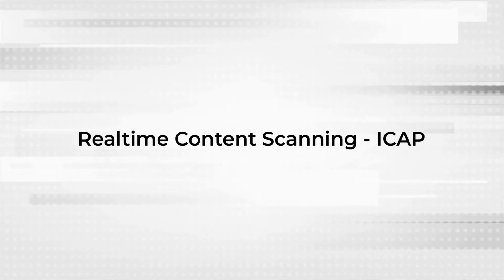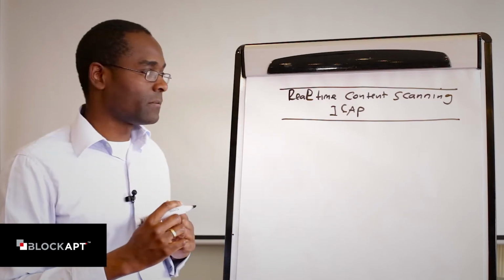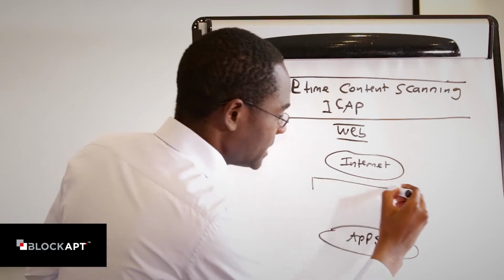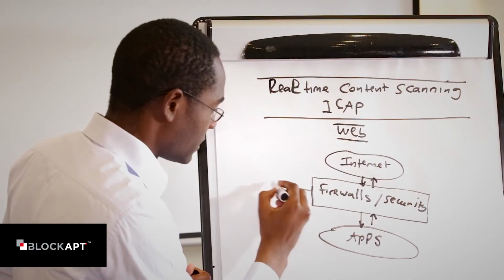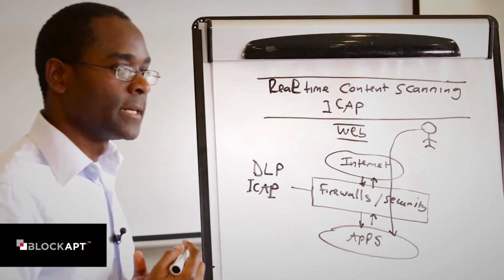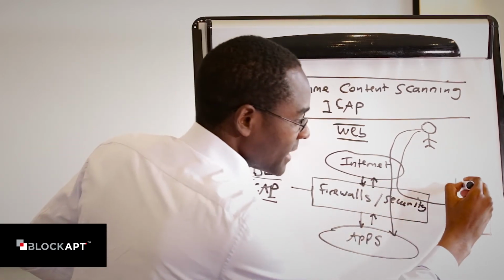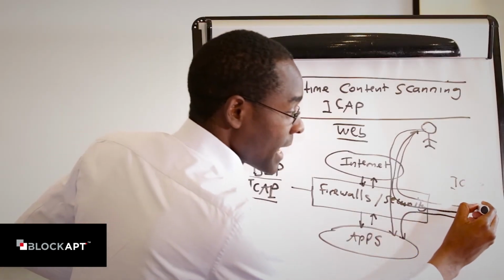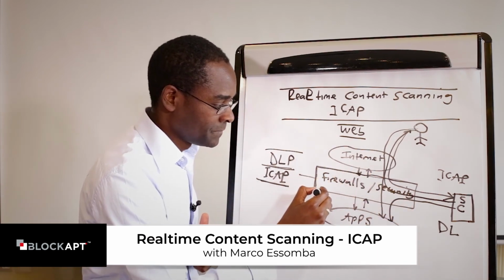Realtime Content Scanning with ICAP Explained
Learn how Internet Content Adaptation Protocol (ICAP) content enables communication with external servers and devices hosting third-party anti-virus software to inspect inbound and outbound content such as files and data streams in transit via Secure Proxy Gateway before the traffic is directed to the destination backed server.

Marco Essomba, Founder & CTO @BlockAPT, is a Certified Application Delivery Networking & Cyber Security Expert with an industry leading reputation. He was nominated as top 100 Global Twitter Influencers to follow for 2022 by Engati.